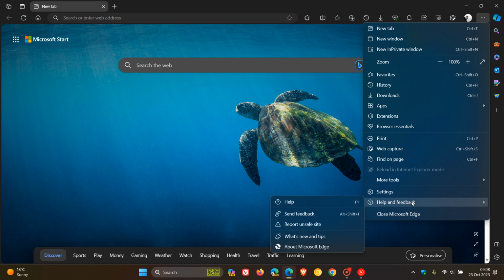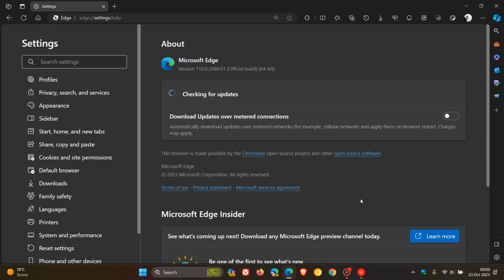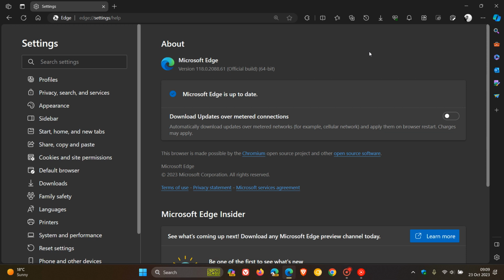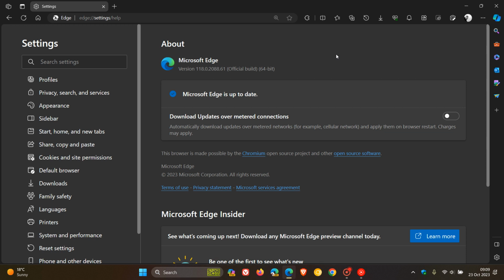Microsoft pushes out the 3rd Bug & Performance Update for Edge 118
This latest maintenance fix updates the stable version to 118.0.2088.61.